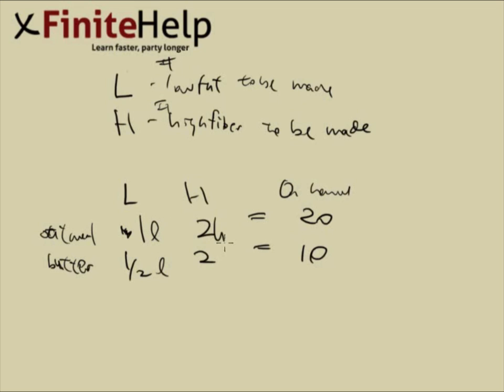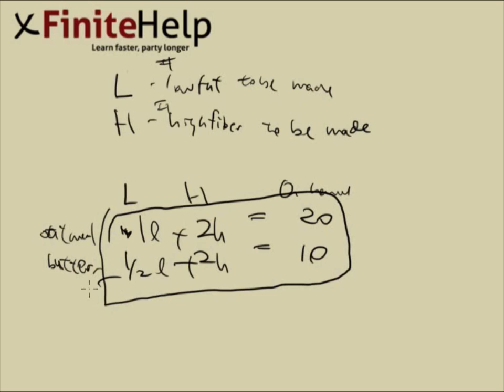Finite Math - Final Exam #16